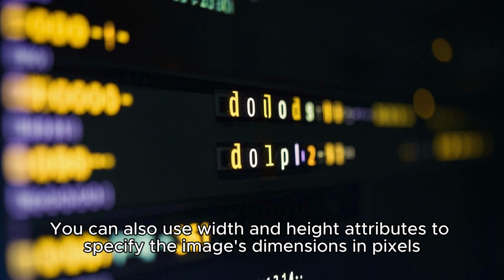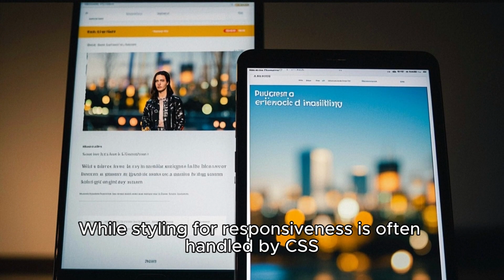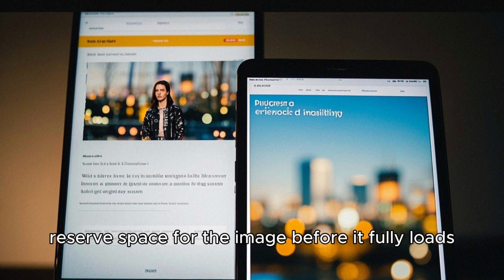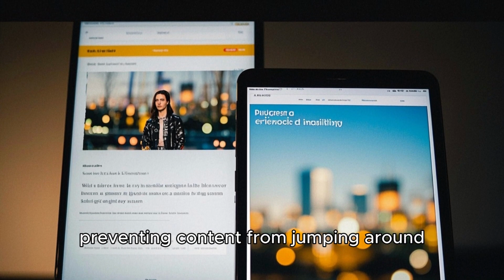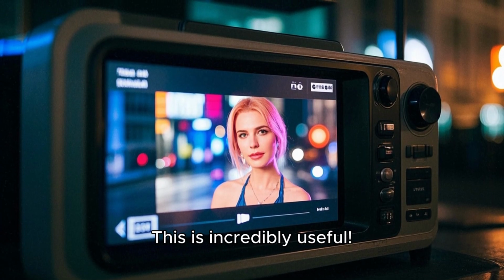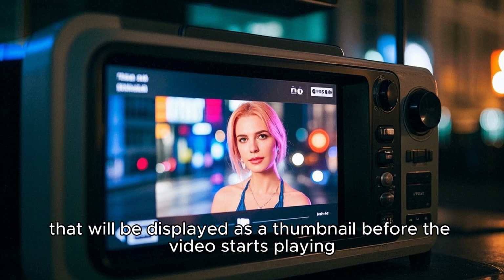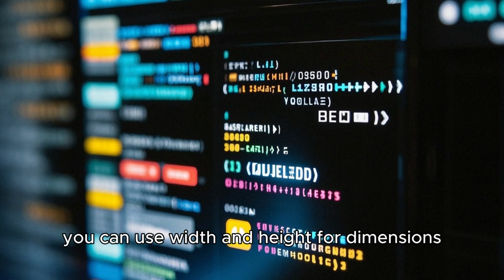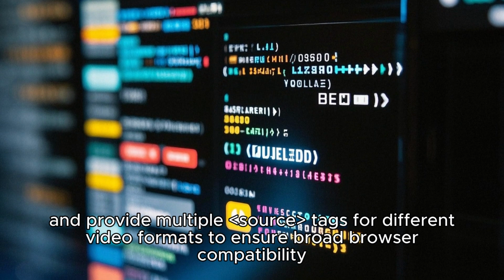HTML5 Series: Images and Multimedia Embedding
Images and Multimedia Embedding
This lesson covers embedding images using the img tag, including attributes like src, alt, width, and height. It also introduces HTML5's native support for embedding audio (audio) and video (video) elements.